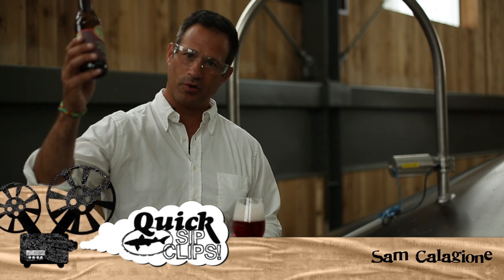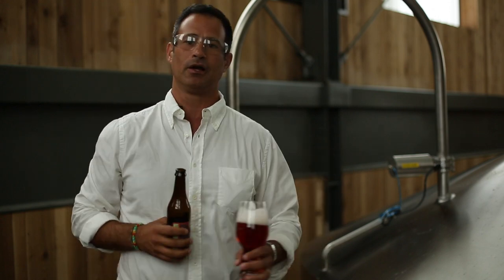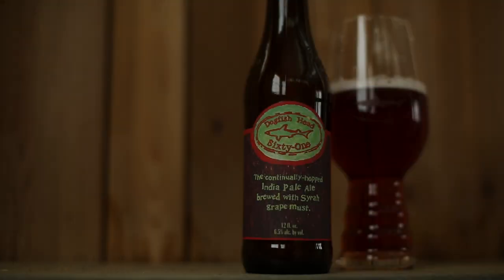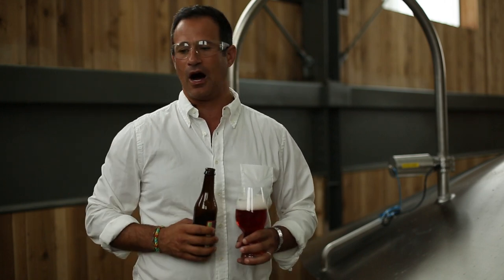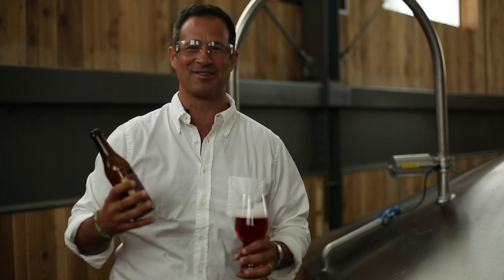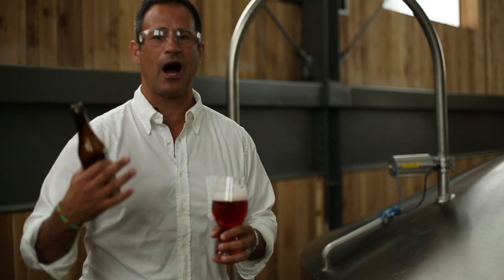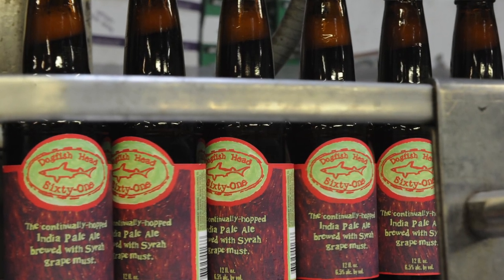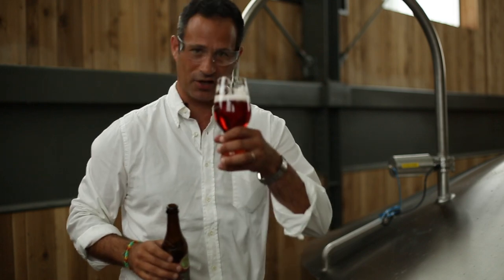Quick Sip Clips with Dogfish Head: Sixty-One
Sixty-One brings together two Dogfish Head innovations: beer/wine hybrids and continually-hopped IPAs. The name is a reminder that this beer is Dogfish Head's best-selling 60 Minute IPA plus one new ingredient: syrah grape must from California. 6.5% ABV